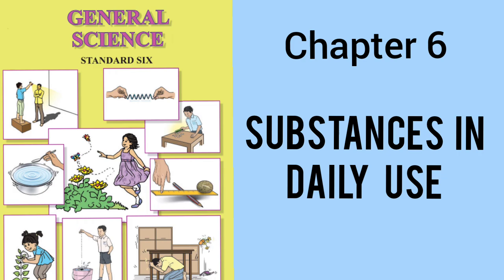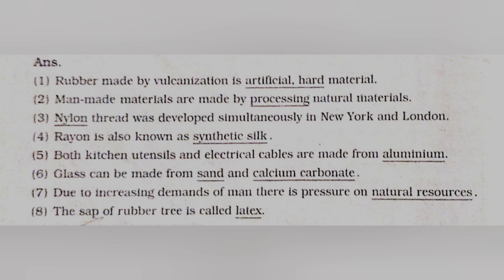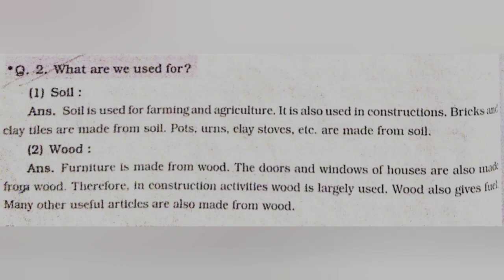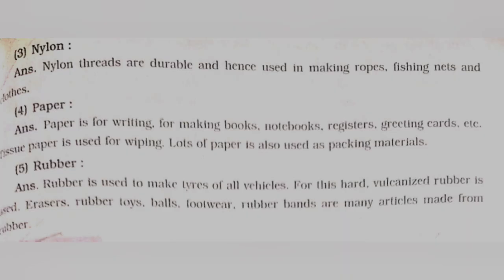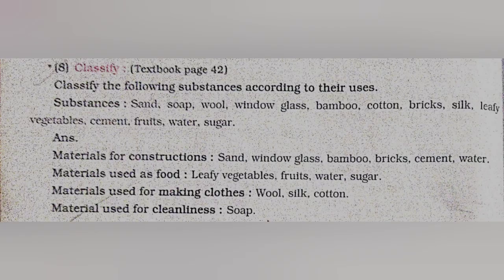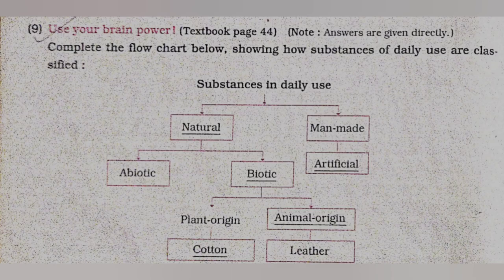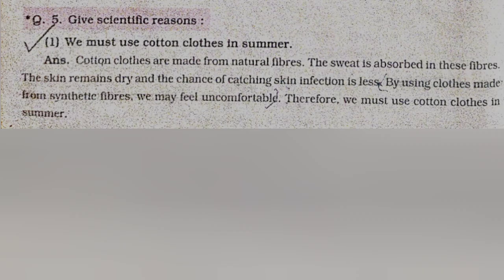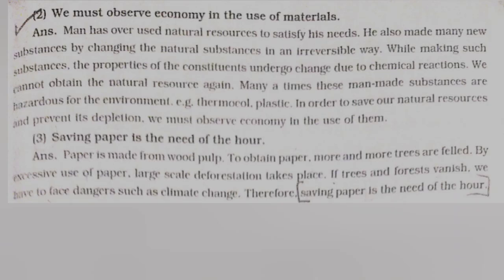Class 6 science chapter 6 substances in daily use question answers from digest..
Class 6 science chapter 6 digest question and answers substances in daily use.. textual exercise and  workbook question answers also you will all answers here at one place...

 This video is to help you  to write your Question and answers easily😊